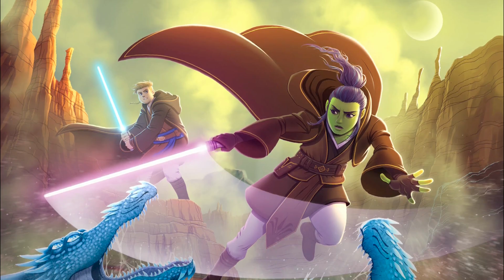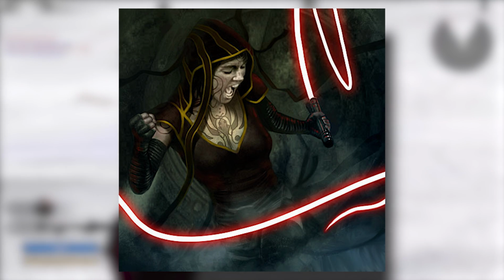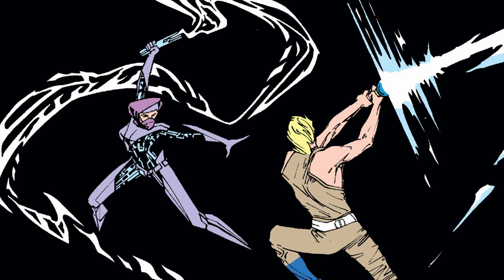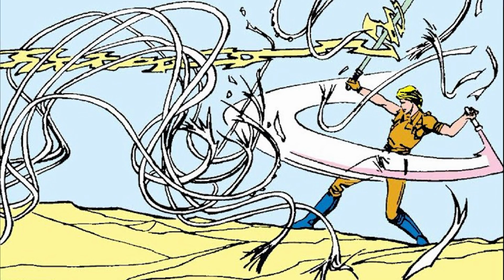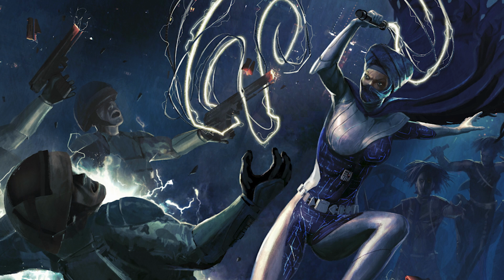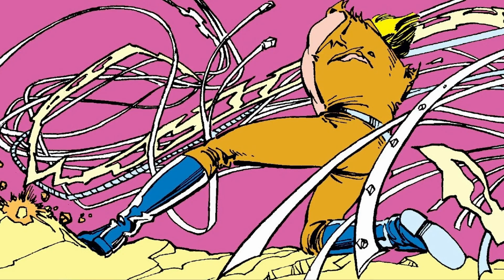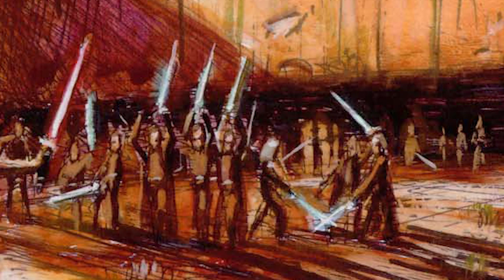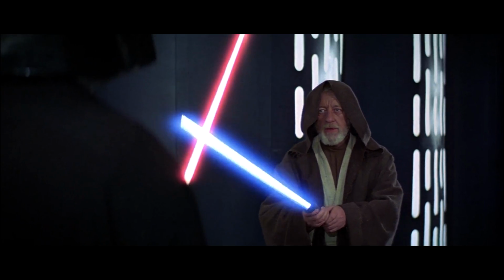The Disney Lightwhip Controversy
We’ll discuss the Acolyte’s lightwhip as used by Vernestra Roh on today’s Star Wars video.